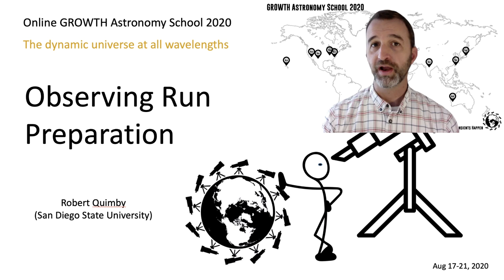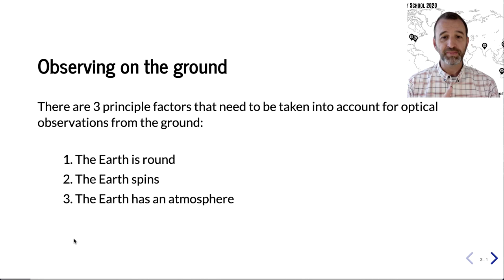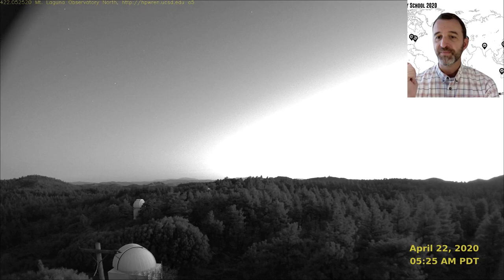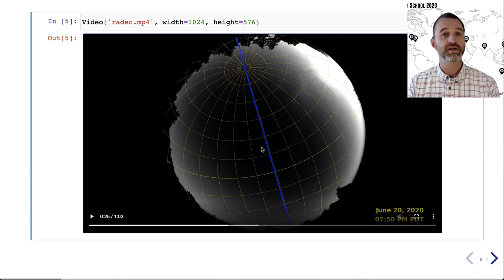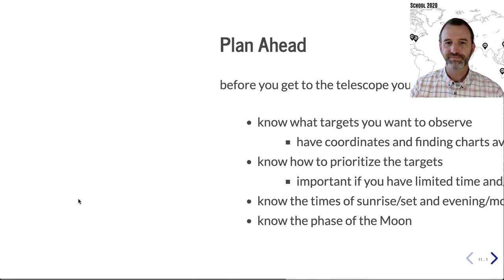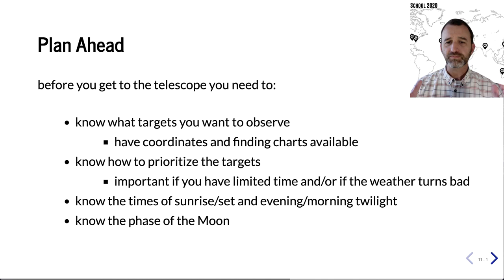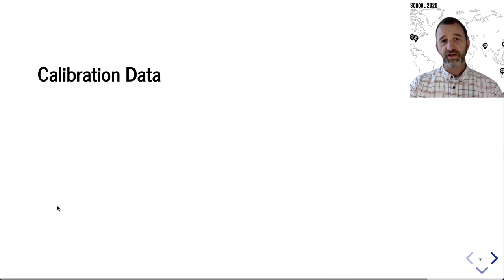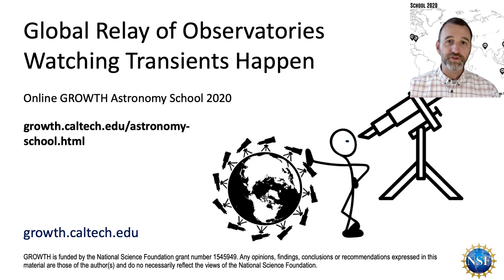Observing Run Preparation - GROWTH Astronomy School 2020